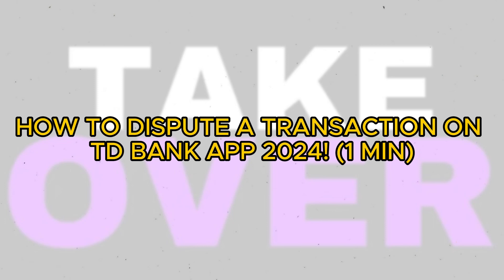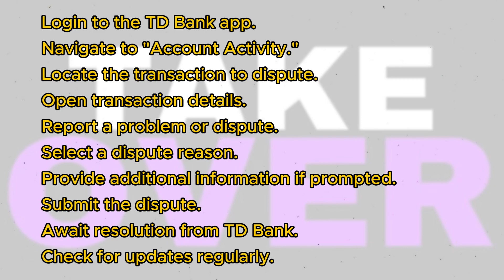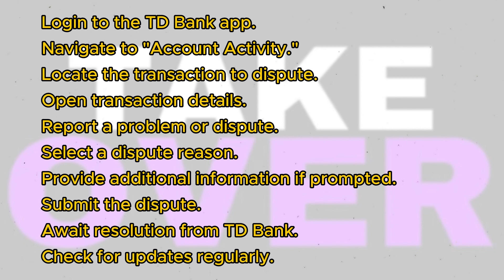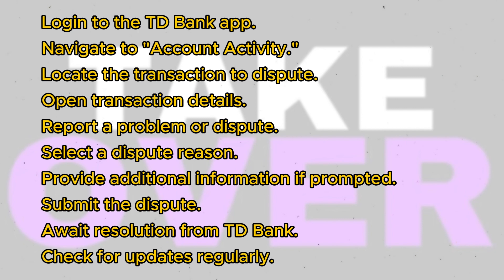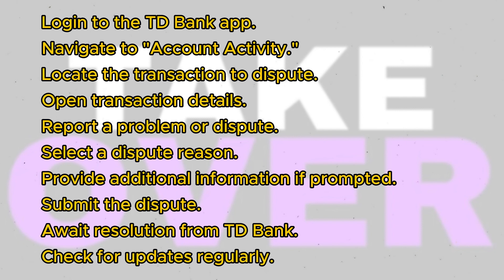HOW TO DISPUTE A TRANSACTION ON TD BANK APP! (1 MIN)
Encountered an unauthorized or incorrect transaction on your TD Bank account? Learn how to dispute it directly through the TD Bank app and secure a resolution in 2024. In this comprehensive guide, we'll walk you through the steps to dispute a transaction on the TD Bank app, ensuring that your finances remain protected and accurate.